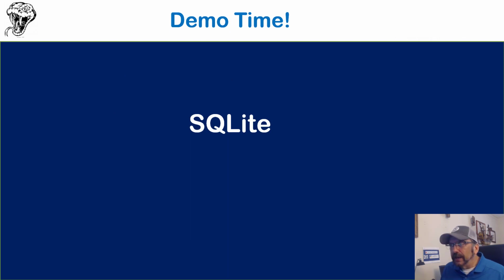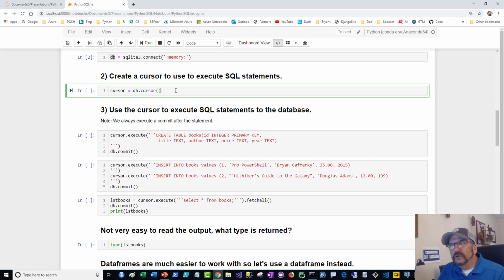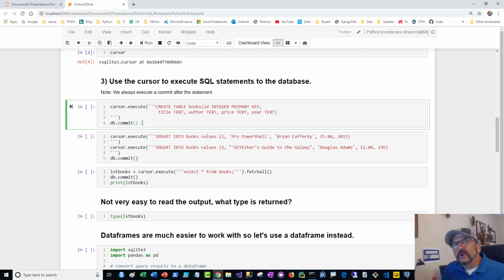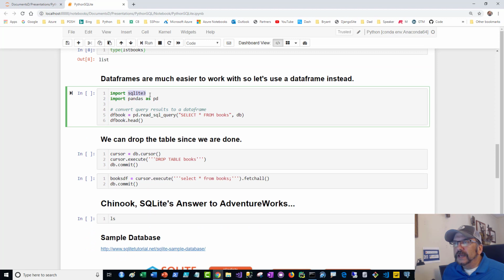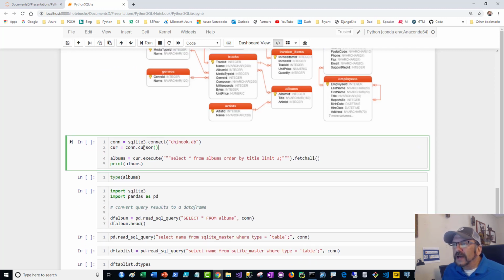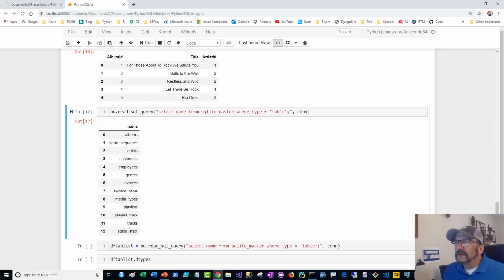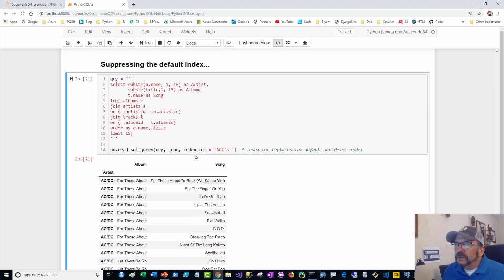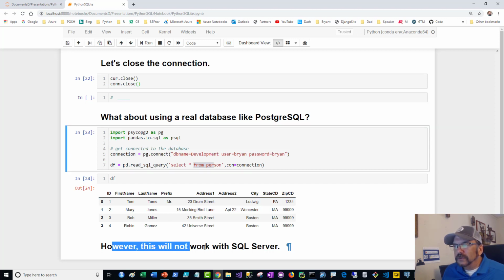Master Using SQL with Python: Lesson 2 - Using SQLite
In this second training video on using Python with SQL, you will learn a way to get a lot of power with little effort so I call it the Middle Path after Buddhist tradition.  Using Pandas and SQLite together, you gain the flexibility of having a fully functional client-side relational database with the ease of using Pandas data frames.